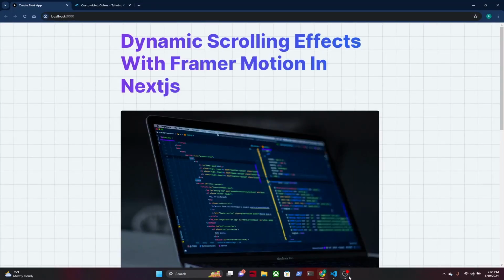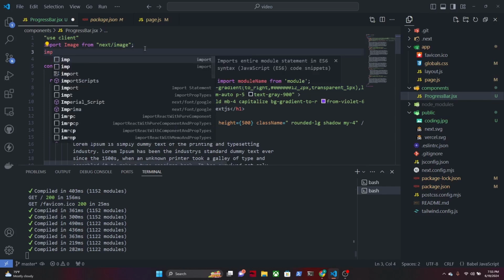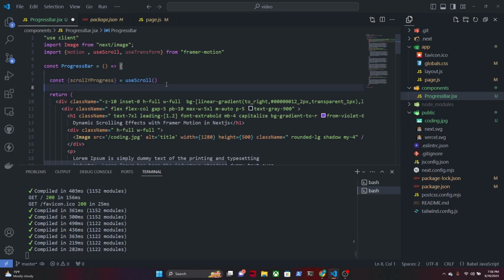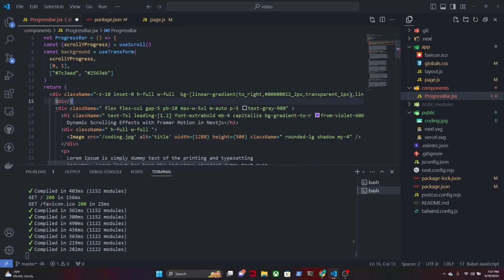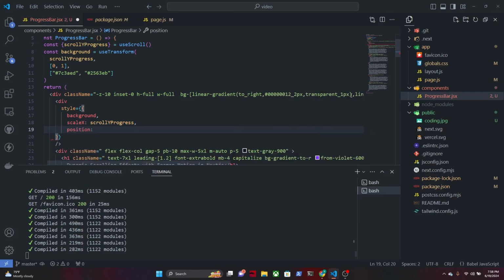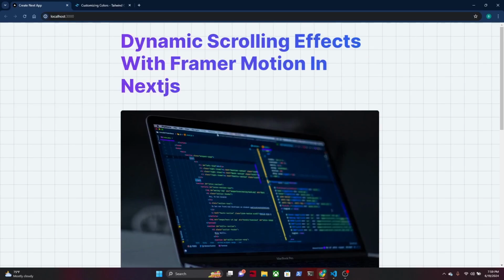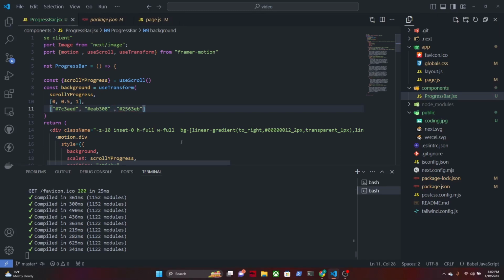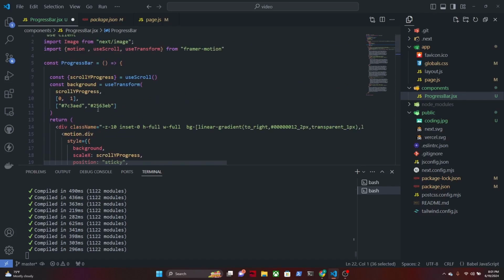How Create Dynamic Scrolling Effects with Framer Motion in Nextjs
Creating dynamic scrolling effects with Framer Motion in a Next.js application can add an interactive and engaging layer to your web pages. One common effect is a scroll progress bar that visually represents how far the user has scrolled down the page.